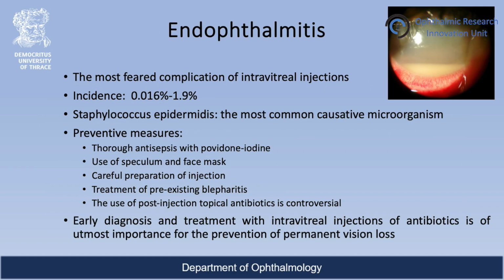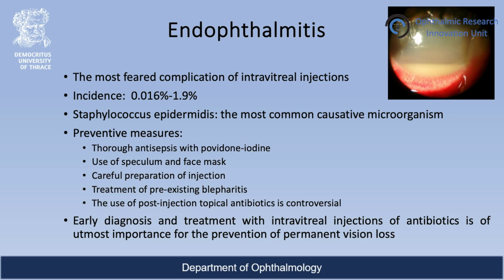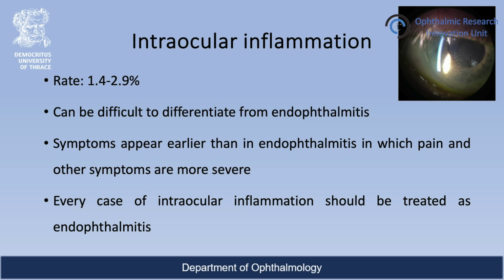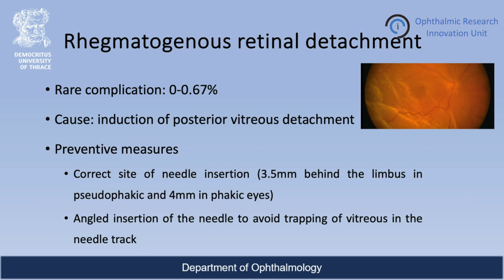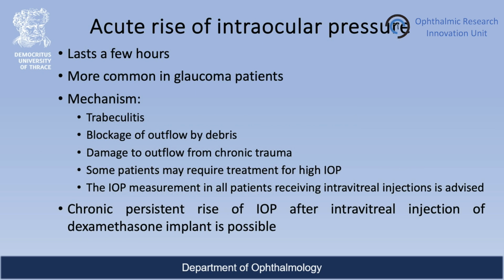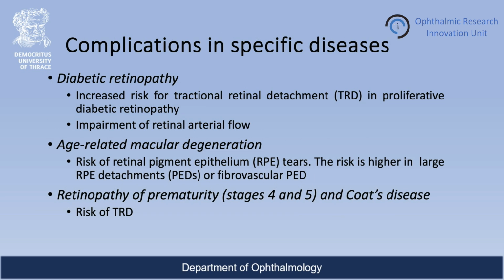Medical Retina Course - Module 2 - Lecture 10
Complications of Intravitreal Injections